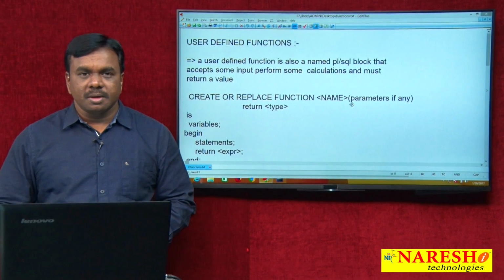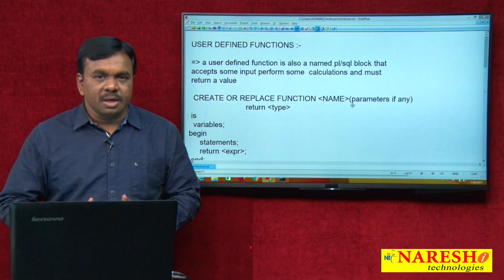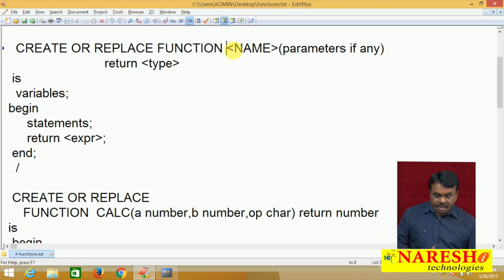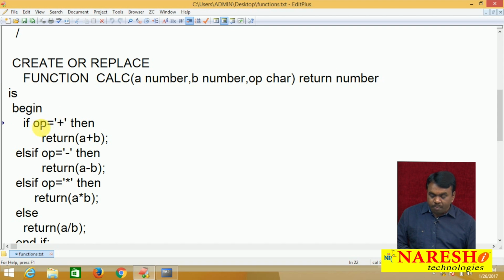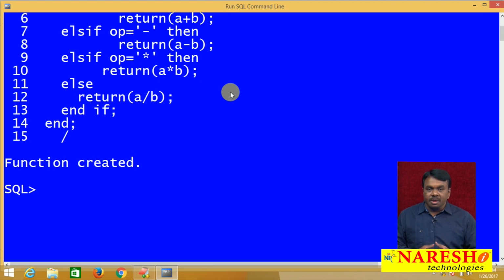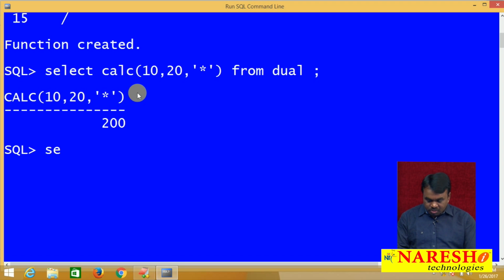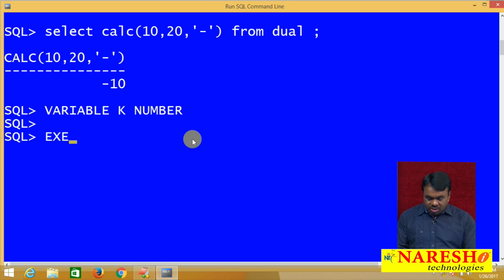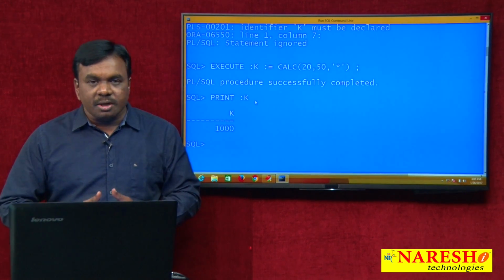User Defined Functions in PLSQL | Oracle PL/SQL Tutorial Videos | Mr.Vijay Kumar